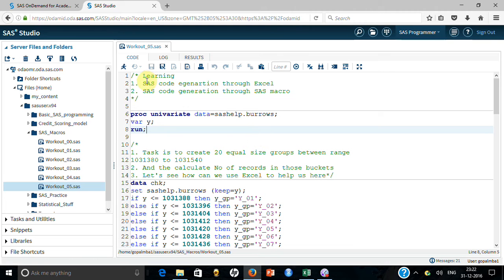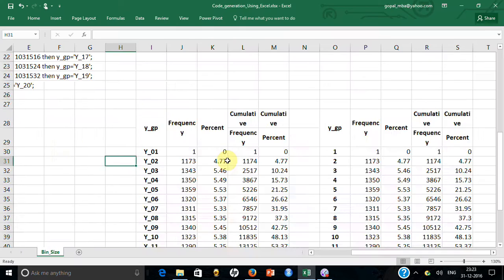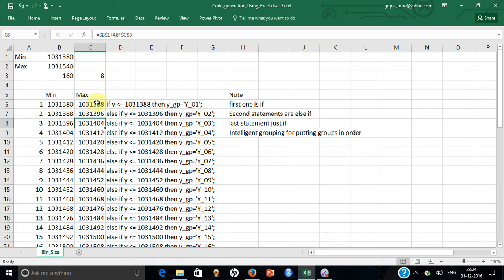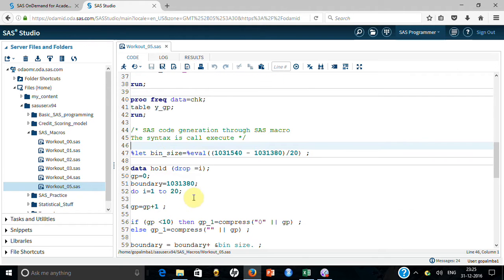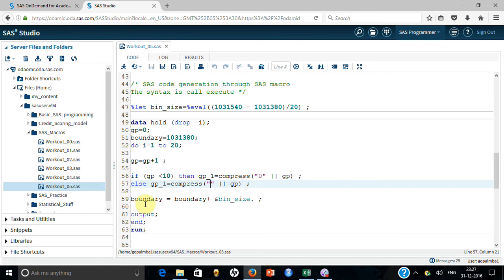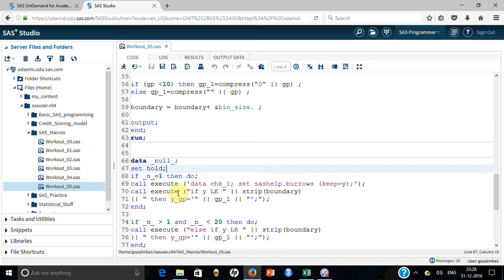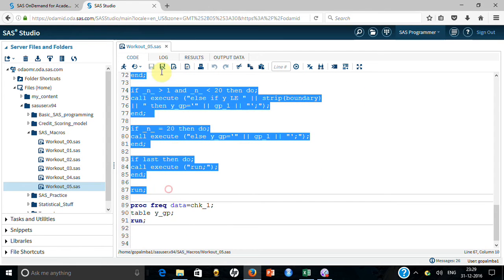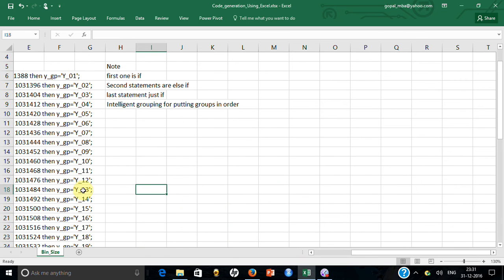SM 05 Generate SAS code in Excel n then directly in SAS using Call Execute macro